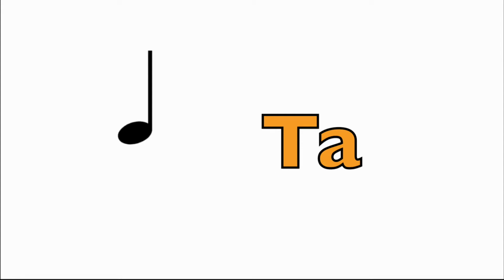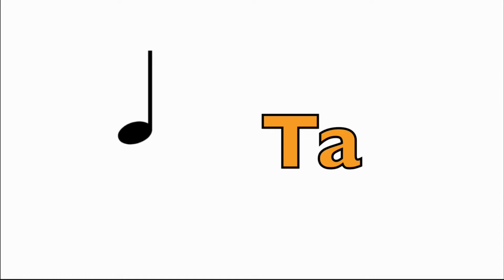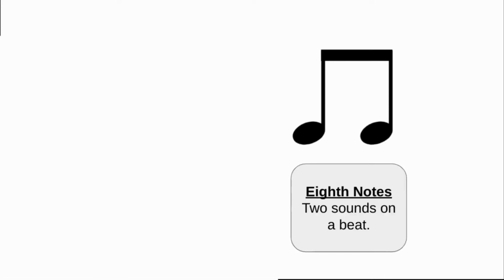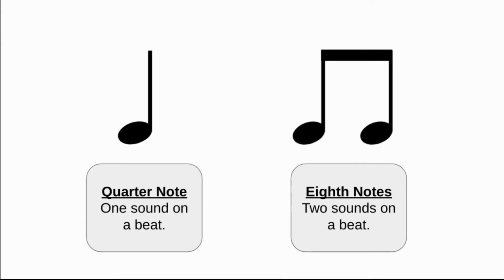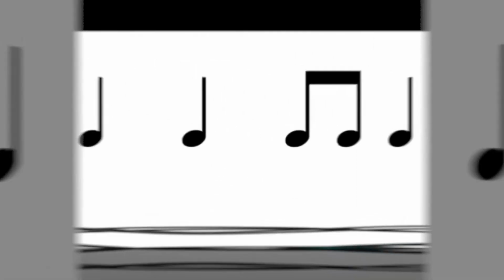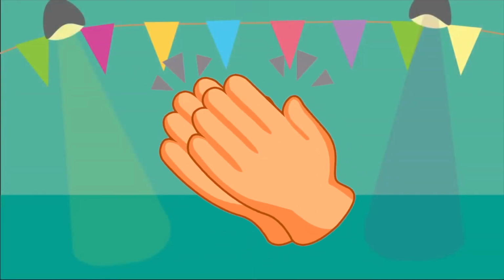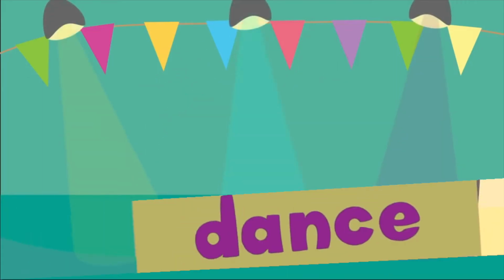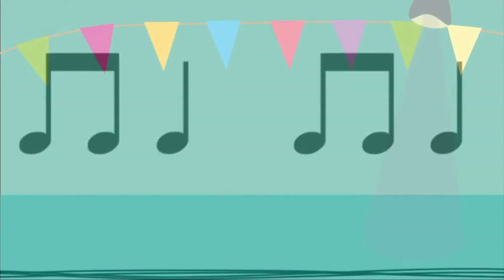Introduction to Rhythm Reading Level 1 for Kids 4yrs+ | Music Theory for Kids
Part 1 of the Music Theory for Young Children Series: This video is designed for children 4yrs and older to help them learn how to read music in a fast and fun way.
Video Content: Quarter  Notes and Eight Notes (Ta & Ti-Ti)
Join us at @ipatientwise - Educational Videos where we make learning fun!